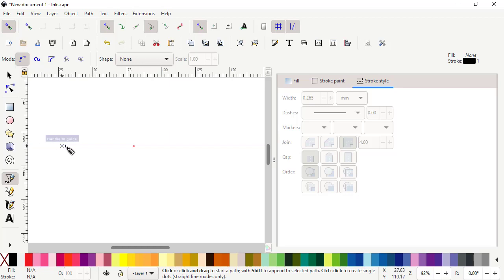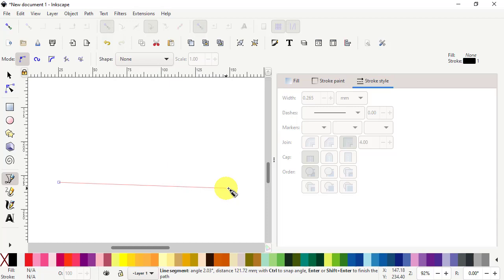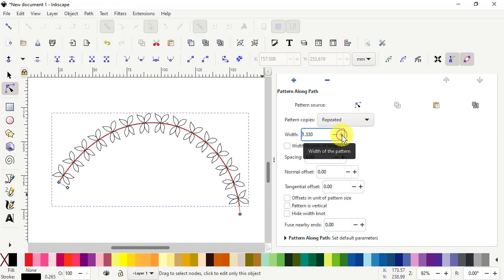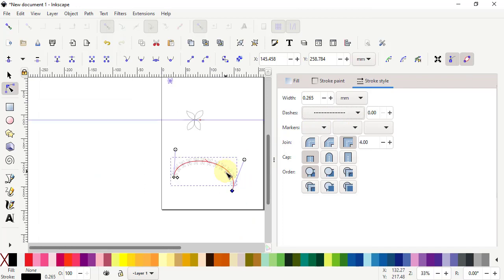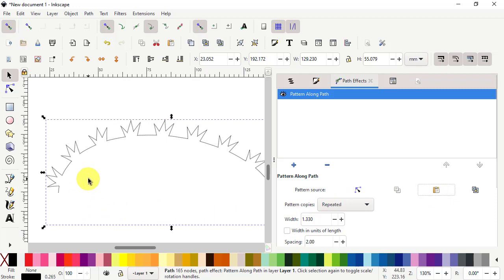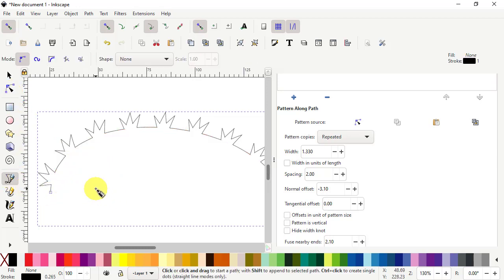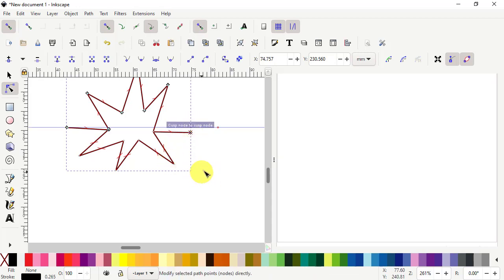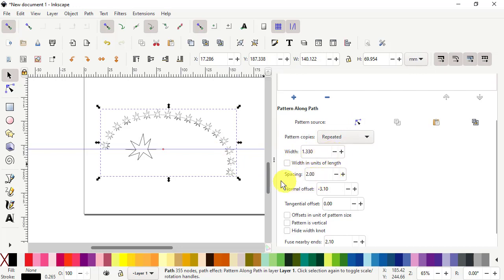motif along path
how to create a motif along a path